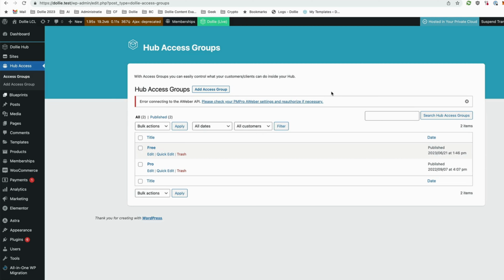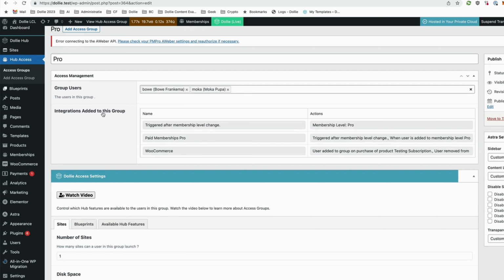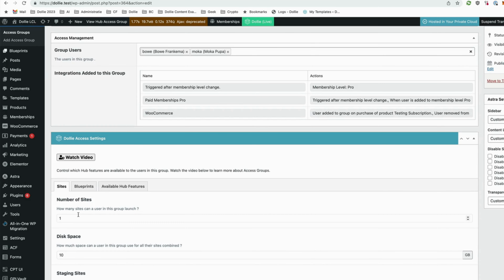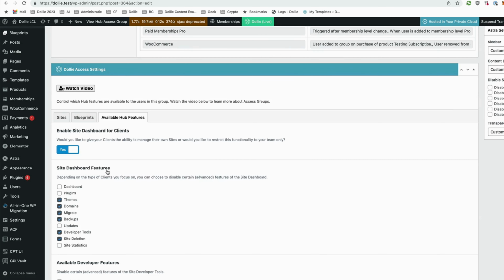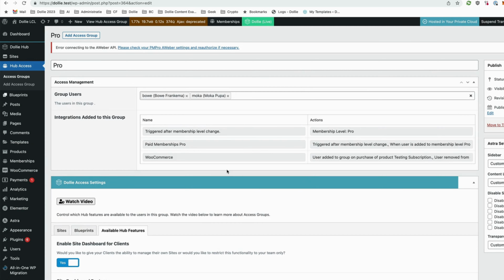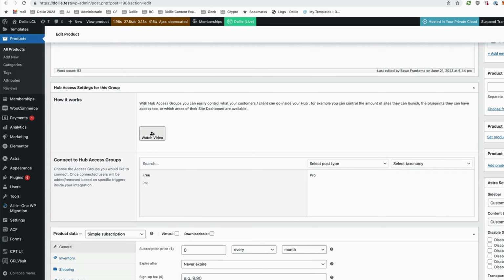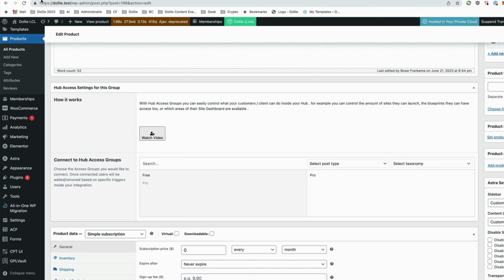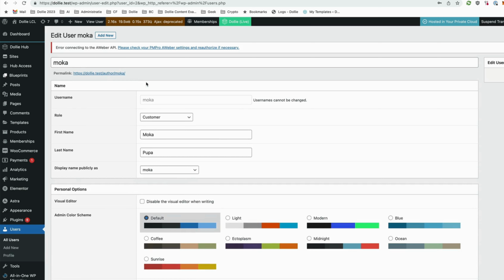Setting up Your Hub Access Groups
With the Dollie Hub Builder you can sell all your (cloud)  services directly from your WordPress site, with full control over design, branding, pricing and your customer/client data.

In this video we will walk you through how to set up "Access Groups" and control exactly what your customers can do on your platform. With built in integrations for WooCommerce and Paid Memberships Pro you can monetize your SaaS/WaaS Platform in minutes.

Want to learn more? and learn how hundreds of WordPress businesses and entrepreneurs use Dollie to create truly unique service offerings under their own brand and domain.